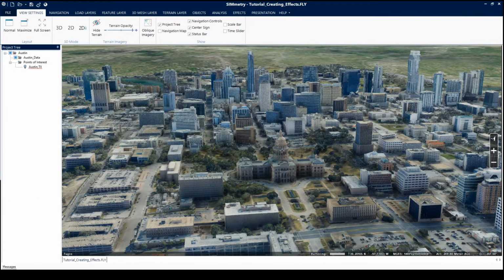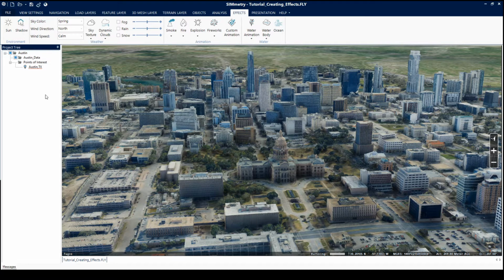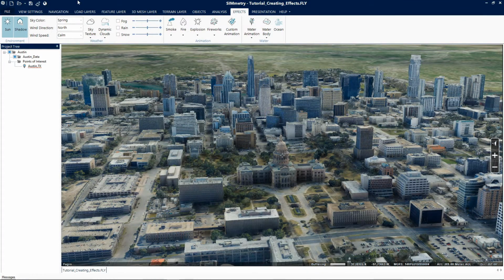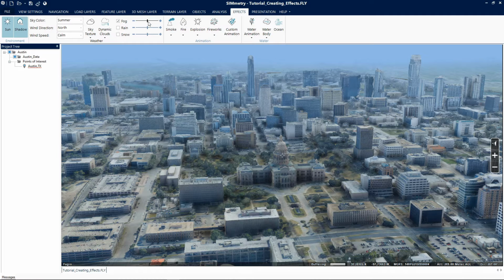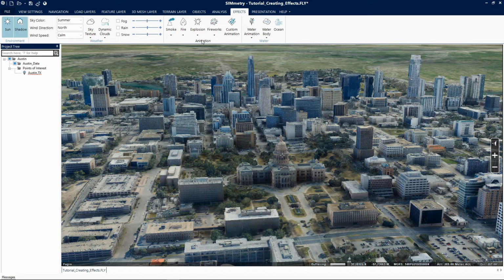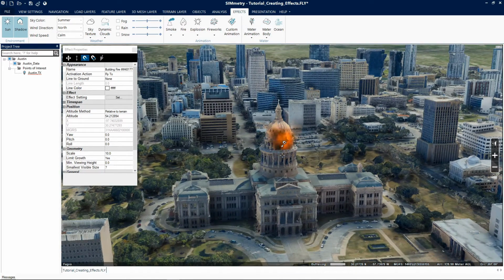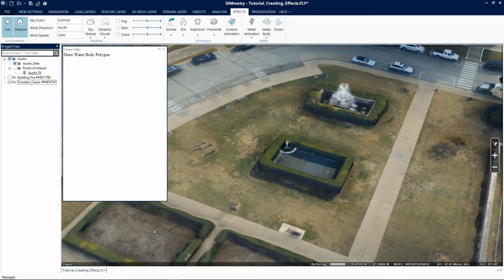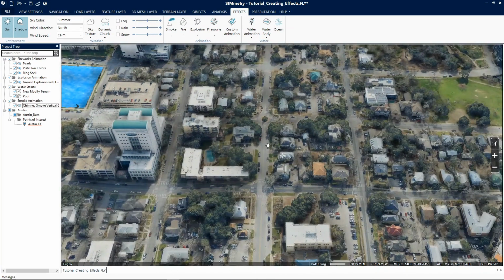Tutorial: Creating Effects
This tutorial on creating effects will provide you with some steps to simulate Environment, Weather, Animation, and Water Effects in your project.